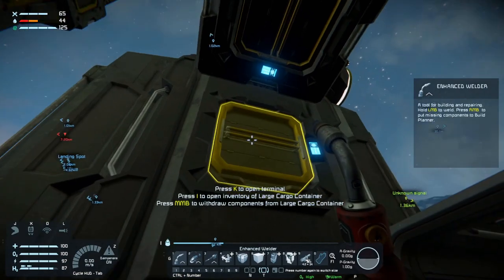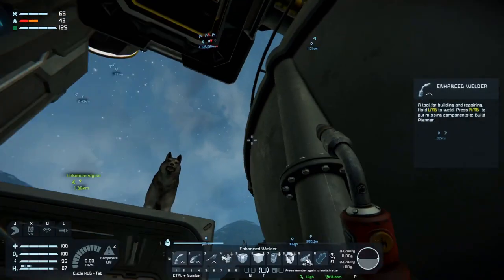Survival Earth 6 Birth of a Rover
Welp, I'm back. This time we create a rover and a few other things. Hope you all enjoy.

Mods
AQD-Computer Voice Lines by Enenra
AQD-Concrete by Enenra
AQD-Small Grid Expansion by Enenra
Assertive Cargo Ships by Splitsie
Assertive Installations by Splitsie
Life'Tech Greenhouse (only Decoration) by Kuvat
Lost Colony Encounters (MES) by Bačiulis
Small Block "Tiny" Tiered Wind Turbines( 3x3x3) by Skallabjorn
Spacebar Cockpit Emporium by Spacebar
Text HUD API by DraygoKorvan
Cargo Scanner by Patrick
Perpetually Perturbed Pirates by  Meridius_IX / Lucas
Modular Encounter Systems by  Meridius_IX / Lucas
DNSK - Mk4.1a by Skallbjorn
Abandoned Settlements by Dan
Air Traffic by  Meridius_IX / Lucas
Invasion of Wolves  by  Meridius_IX / Lucas
Planet Creature Spawner by  Meridius_IX / Lucas
The Little Things by FartyParty
Surface Occupation by  Meridius_IX / Lucas
Wasteland Encounters V2 Continued by  ECTOPLASIM
Wastelanders by  cKerensky
Exploration Enahancement Mod by  LeonserGT
MES Mobile Merchants by  Gaz